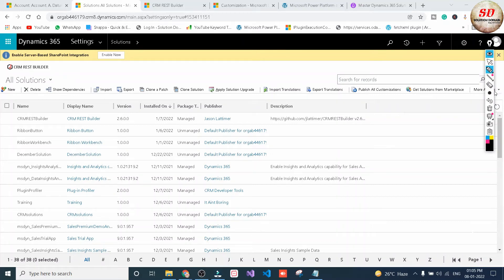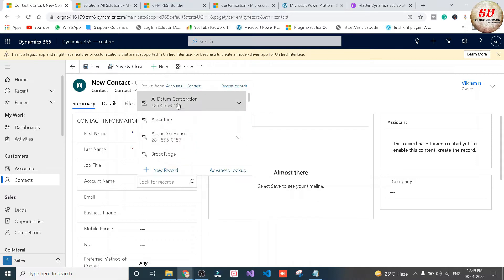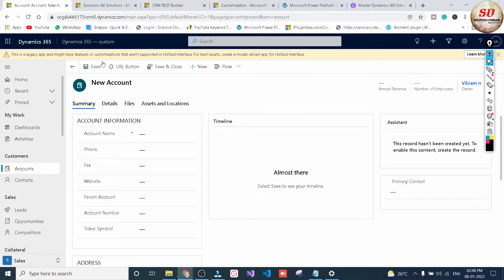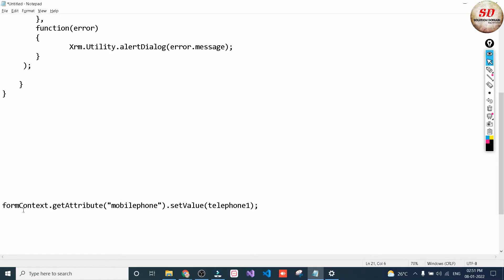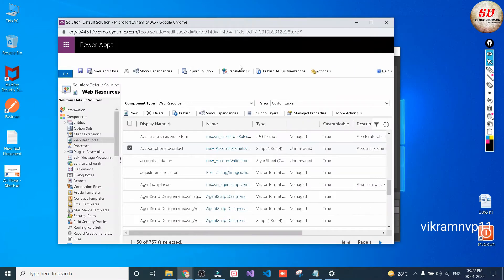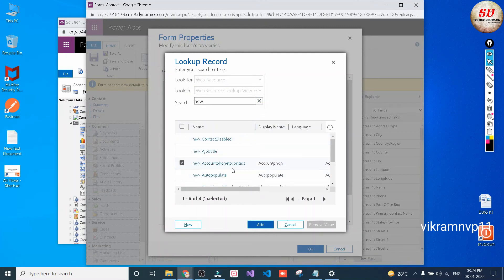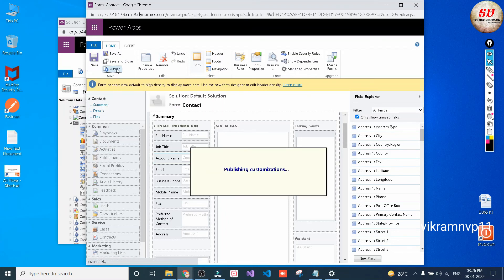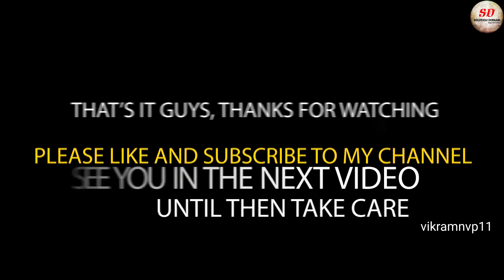how to use CRM Rest Builder for Javascript code d365 #2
how to use CRM Rest Builder for Javascript code d365

Note: only for education purpose. i don't own this software. i am not the owner of this software.

vikramnvp11
domain
solution
solution domain
how to
mobile tips
computer tips
funny videos
programming
programming videos
how to make
android